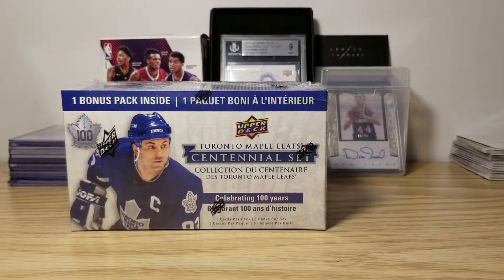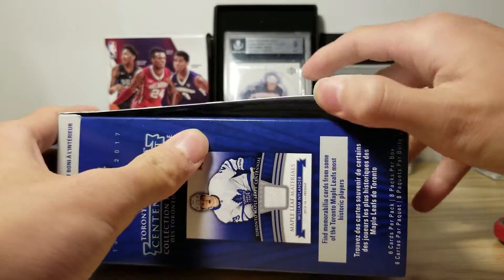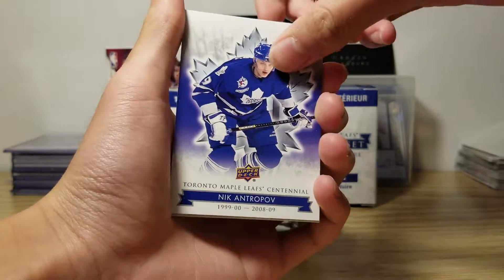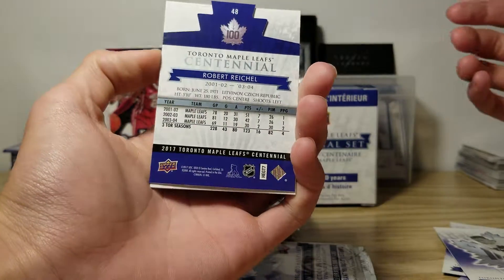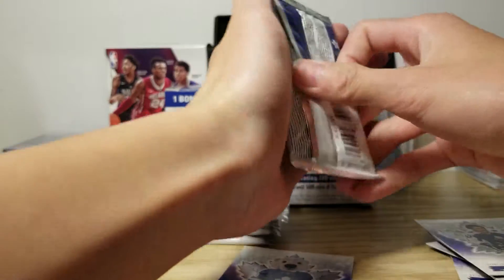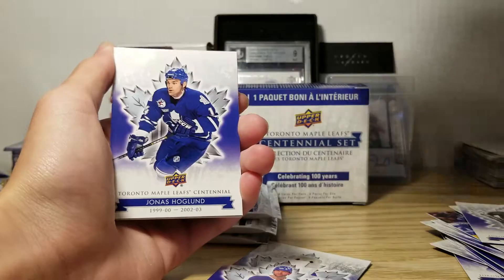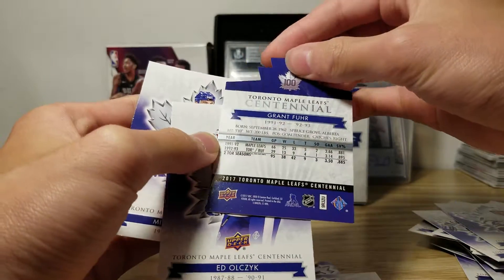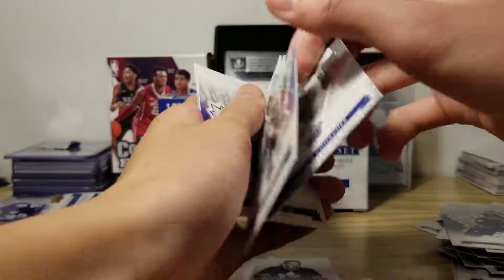17-18 Toronto Maple Leafs centennial set box breakqq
Hope you guys enjoyed and liked the video.
I might get a few more boxes and break them on YouTube but that depends on my schedule and school